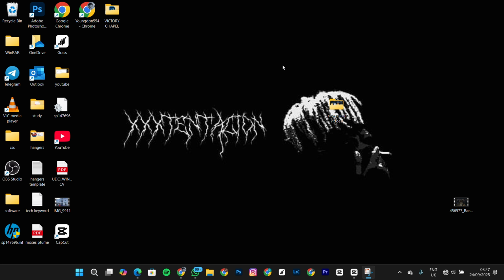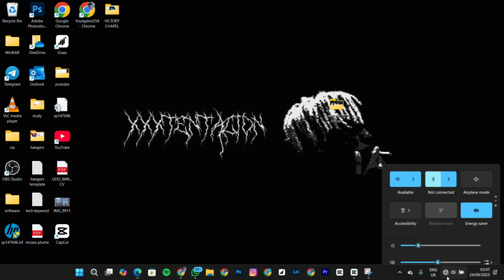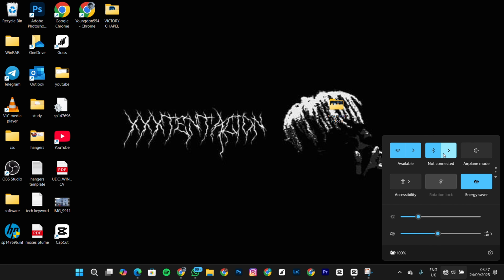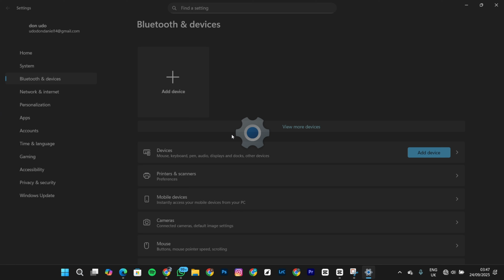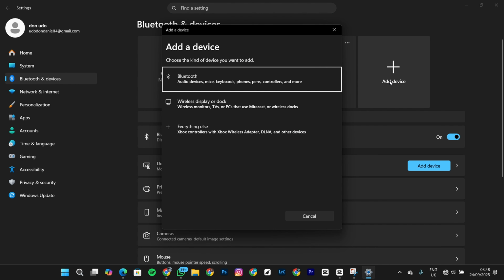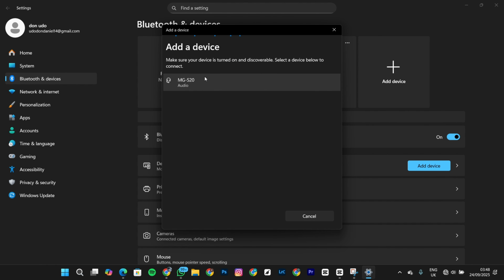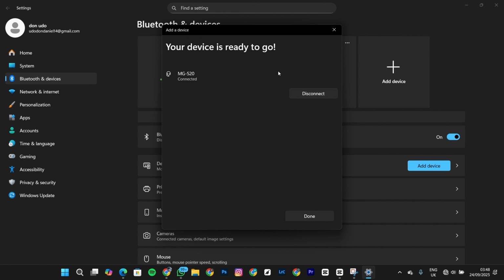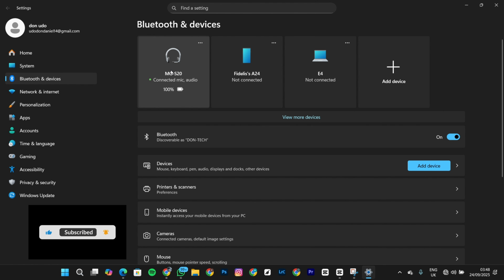How to Connect to Bluetooth on PC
🔵 How to Connect to Bluetooth on PC | Step by Step Guide (Windows 10 & Windows 11) 🔵

Having trouble connecting your Bluetooth device to your computer? Don’t worry — this video is here to help! I’ll walk you through the entire process of turning on Bluetooth, pairing headphones, speakers, keyboards, mice, and even solving common connection problems.

Bluetooth is one of the easiest ways to connect wirelessly, but sometimes it can be confusing if you don’t know where the settings are. In this video, I break it down into simple steps so you can follow along no matter your tech skill level.

✅ In this video, you’ll learn:

How to check if your PC supports Bluetooth

How to enable Bluetooth on Windows 10 and Windows 11

How to connect Bluetooth headphones, earbuds, speakers, keyboards, or mice

How to fix Bluetooth not working or Bluetooth not showing on PC

How to remove or re-pair a Bluetooth device

Troubleshooting tips for poor connection or audio lag

By the end of this video, you’ll be able to connect any Bluetooth device to your computer quickly and easily.

I upload simple, clear guides to make your tech life easier.

💻 More Helpful Tech Videos from Don Tech:

How to Add Text in Adobe Premiere Pro → [link]

How to Add Watermark in Lightroom → [link]

How to Reduce Data Usage on PC → [link]